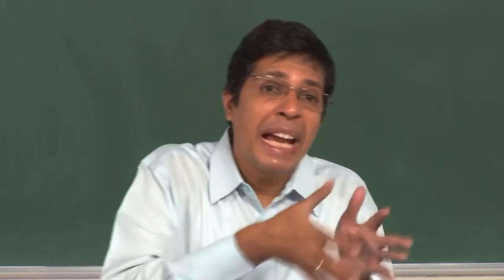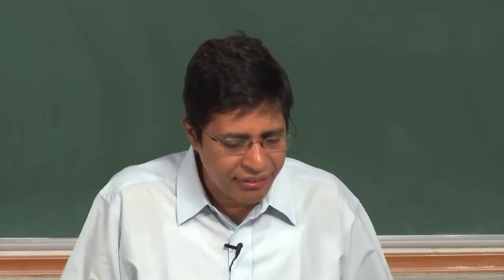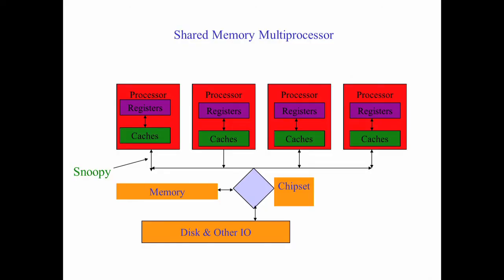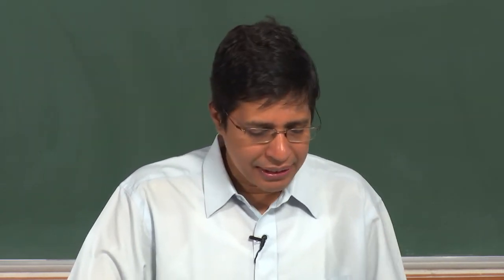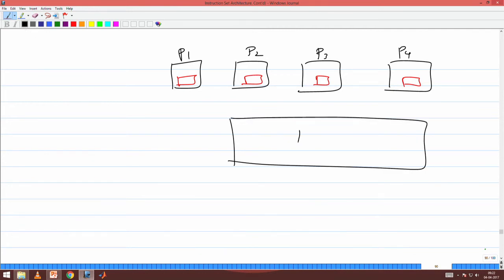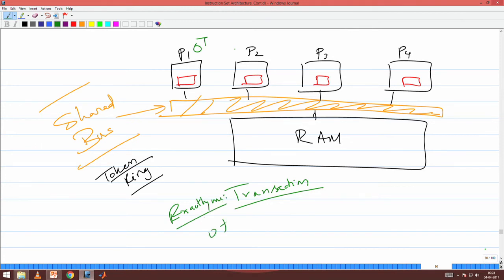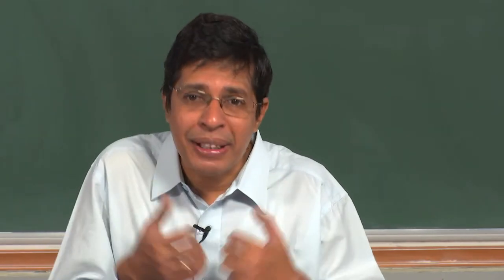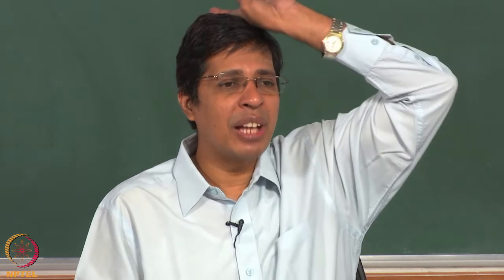Lecture 37 Part 1 - Shared Memory Architecture